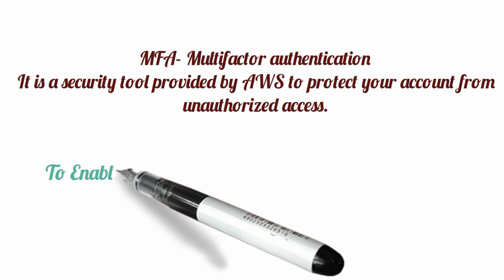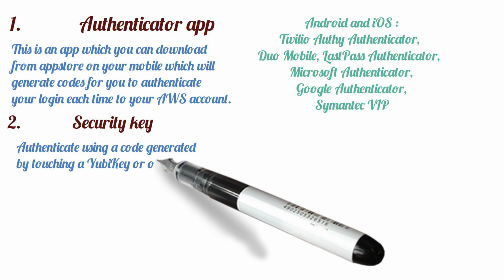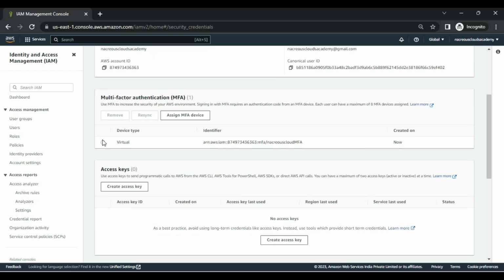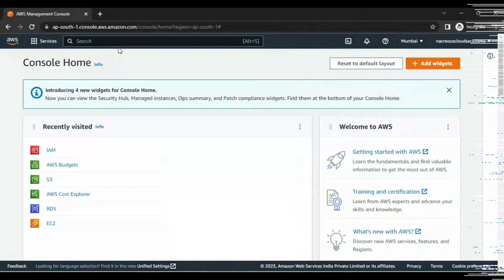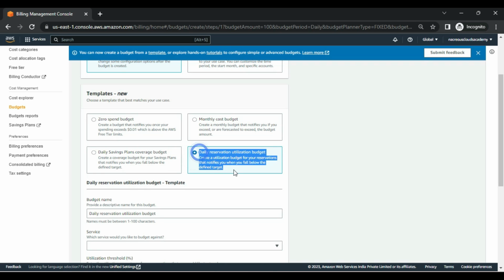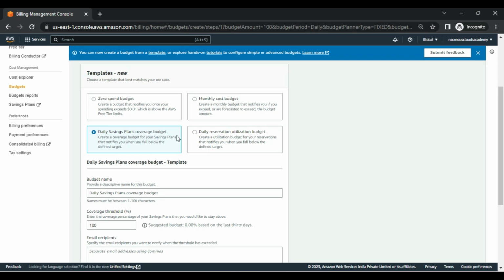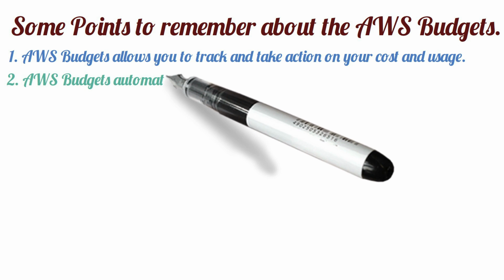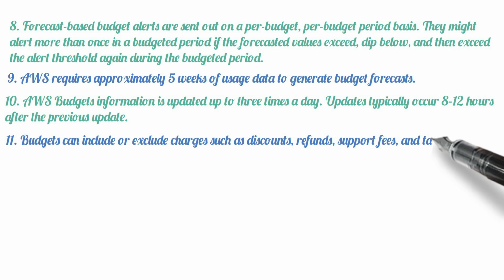Learn how to Setup MFA and Budget Alarms to stay within Free Tier Limits in Your AWS Account in 2023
In this video we are learning how to setup Multifactor Authentication and Budget Alarms to stay within the Free Tier Limits of AWS Account.

Its important to make note of the Key take away points so that you control your expenses while working on AWS within the Free Tier Limits.

I appreciate the time anyone would spend on this video and I am committed to give back the value for your time.

Until Next Time Please take good care of yourself and your loved once.

HAPPY NEW YEAR to ALL!.

Regards,
Tasleem